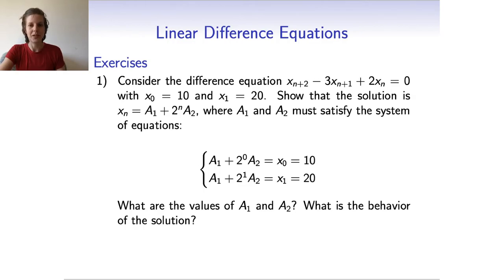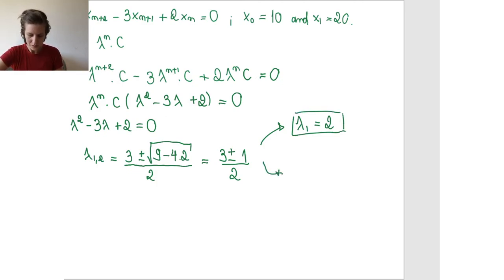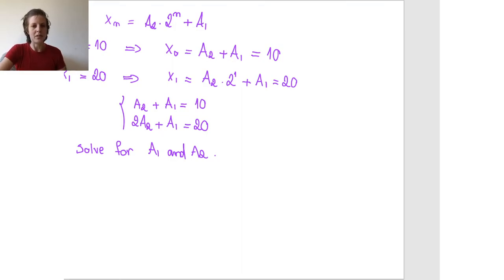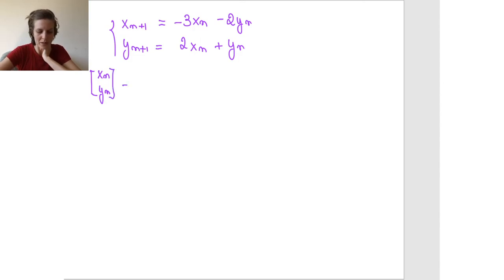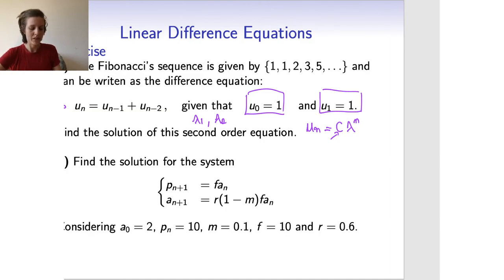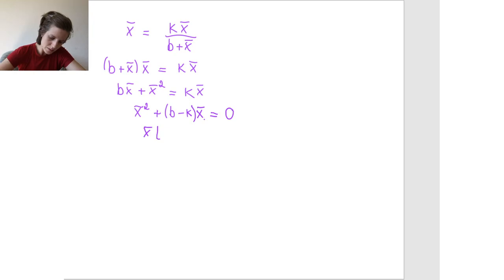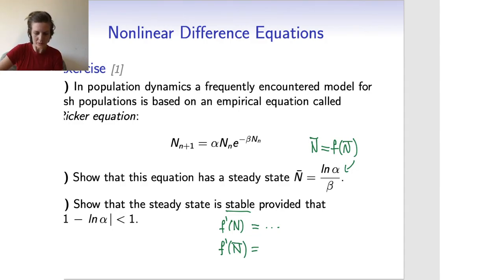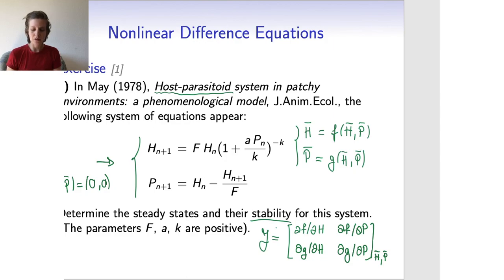Lecture - Week 3 - Part 5